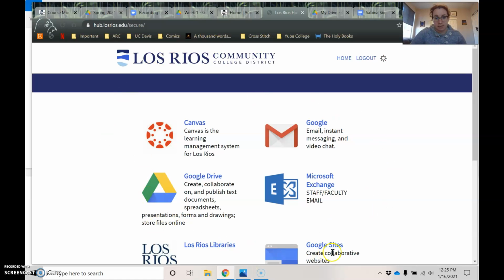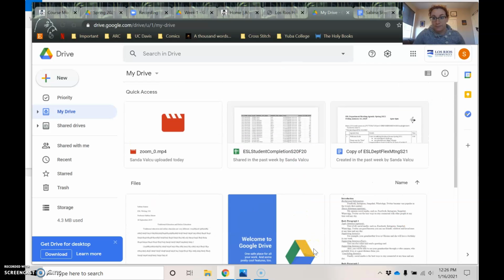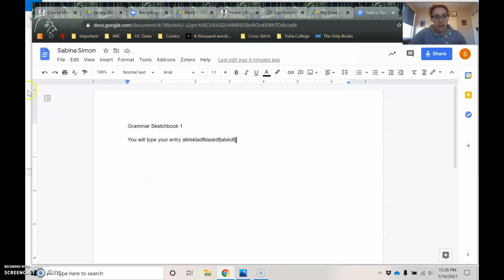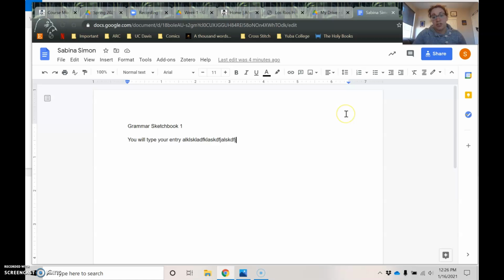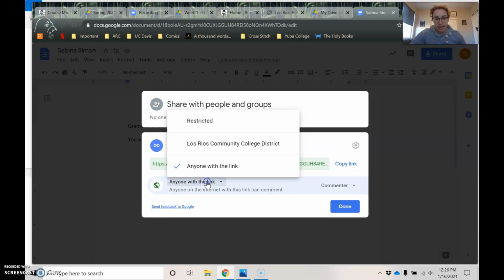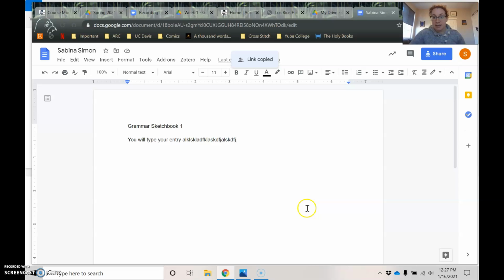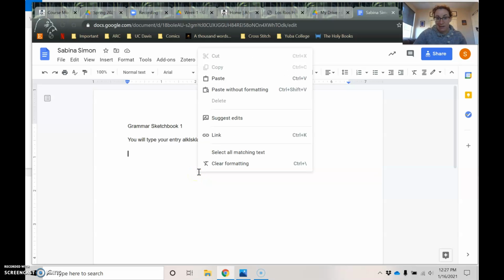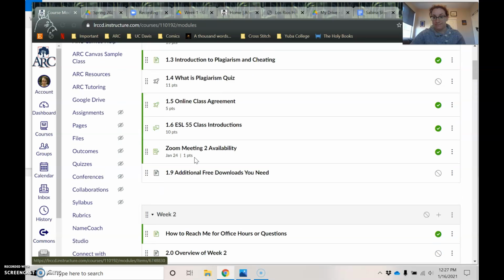Sharing Google Doc